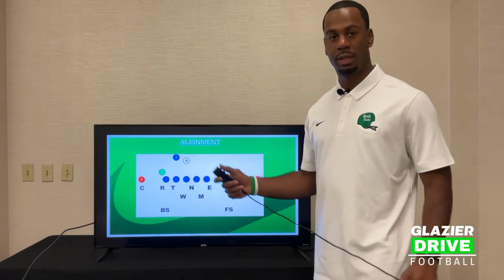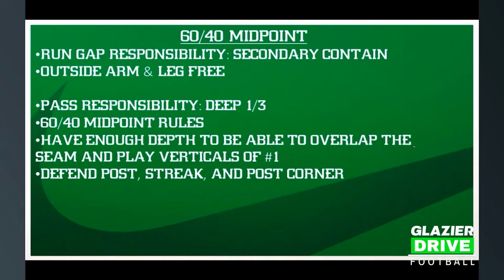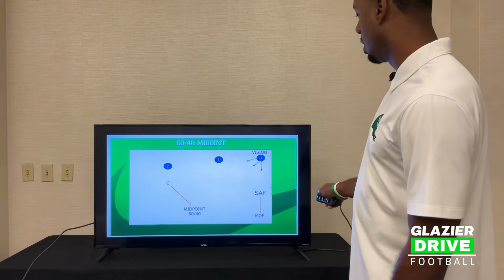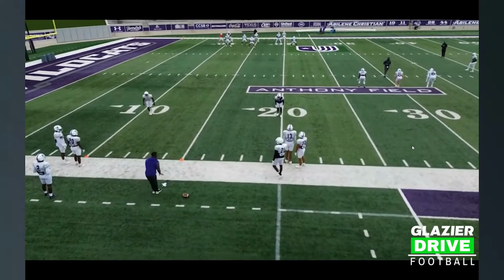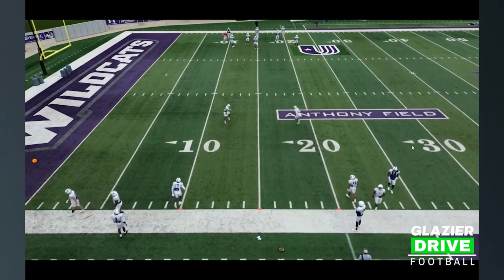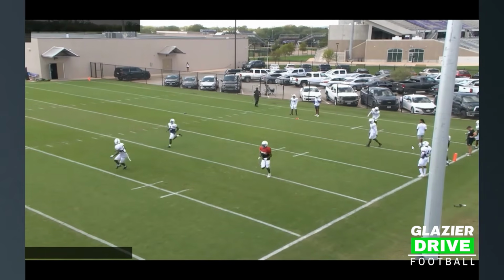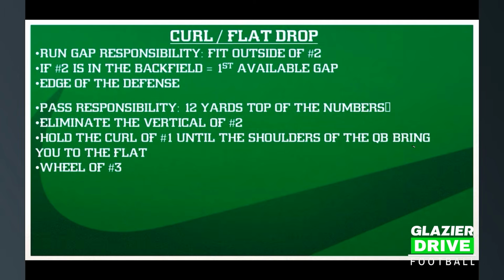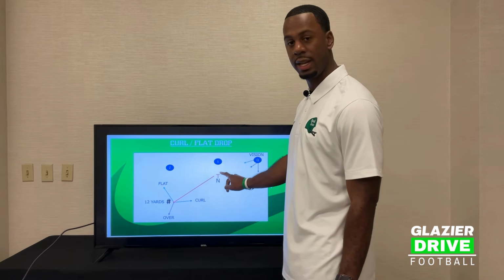Stop Getting Beat Deep With Cover 3: Concepts & Drills Explained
Julian Wilson, DB Coach, North Texas

DEFENSIVE COVERAGE BREAKDOWN: COVER 3 PRINCIPLES AND TECHNIQUES

DEFENSIVE ALIGNMENT AND STRUCTURE

The defense operates from a 4-3 base with four down linemen and three linebackers. Corners align outside on #1 receivers, with the nickel positioning varying based on splits and coverage calls. The defense shows a two-high safety shell pre-snap with linebackers positioned off the defensive line.

COVER 3 PHILOSOPHY: VISION COVERAGE

Cover 3 is taught as a "vision coverage" where defenders must read the quarterback rather than turning their backs. This prevents corners from being run off on run plays, ensuring all 11 defenders stay engaged. The coverage features four underneath defenders (mirrored curl-flat and hook-curl players on each side) and three deep defenders splitting the field into thirds.

CORNER RESPONSIBILITIES AND TECHNIQUES

Corners play a 60/40 or "overlap" third, meaning they lean 60% toward the #2 vertical receiver and 40% toward #1 when facing two vertical routes. The base alignment is 1x7 (one yard outside, seven yards deep), but corners must gain additional depth by the snap to properly midpoint two verticals. On run plays, corners must keep their outside arm and leg free, serving as the force player to turn everything back inside. Their primary pass responsibility is defending post-streaks and post-corners, letting underneath players handle their zones.

TEACHING PROGRESSION AND DRILLS

Individual drills focus on zone turns with eyes on the quarterback. Coaches simulate 3-step and 5-step drops, teaching corners to recognize when #2 eliminates himself from vertical threats. When this happens, corners can zone-turn and maintain ball vision rather than man-turning. Corners practice gaining proper depth and maintaining quarterback vision while reading route combinations like double verticals and switch vertical concepts.

NICKEL/CURL-FLAT RESPONSIBILITIES

The curl-flat defender (often a versatile corner playing nickel) has dual run and pass responsibilities. On runs, they fit outside #2 or take the first available gap if #2 is in the backfield, serving as the force player. In pass coverage, they drop to 12 yards at the top of the numbers with three key jobs: reroute any vertical release by #2 to help the corner, hold the curl of #1 until the quarterback's shoulders turn them down to the flat (playing high-to-low), and cover any wheel route by the #3 receiver (typically a running back).

ALIGNMENT ADJUSTMENTS

The nickel's alignment adjusts based on backfield alignment. When the running back aligns to their side, they can play more head-up on the receiver since run threats develop slower. When the back is away, they must apex (split the difference) between the tackle and #2 receiver, tucking inside to avoid being "dug out" while maintaining force responsibility. The key is never getting pinned inside while remaining the edge defender.